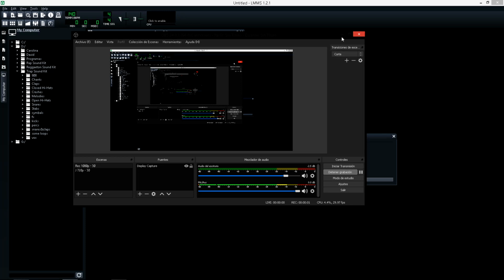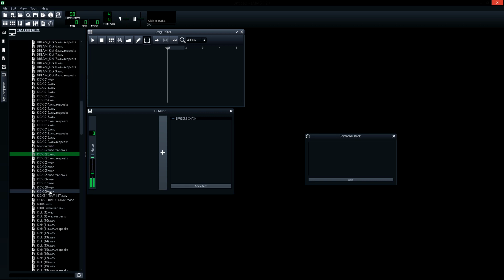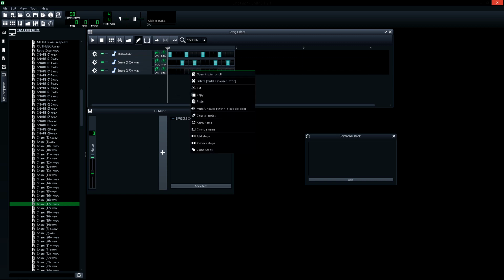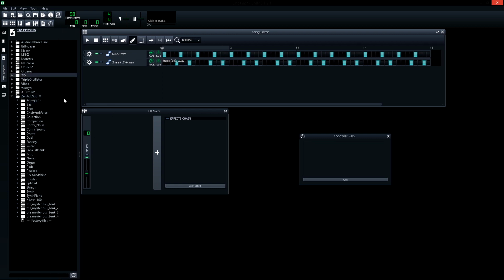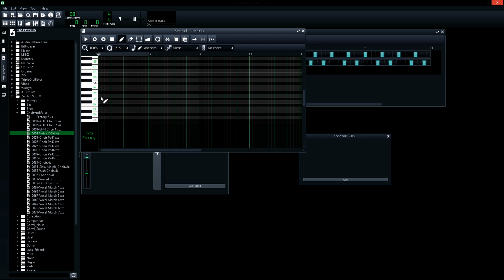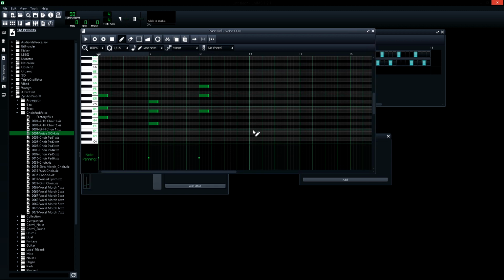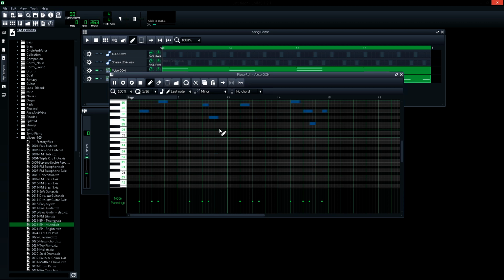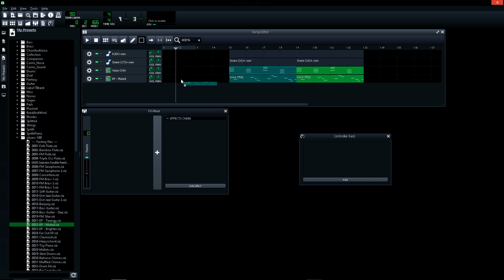How to make TRAPETON beat in LMMS